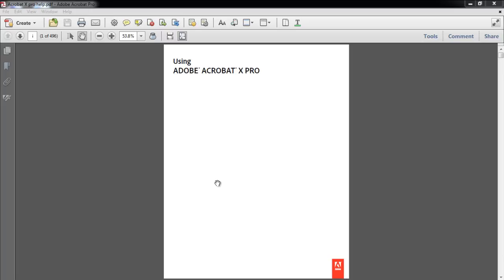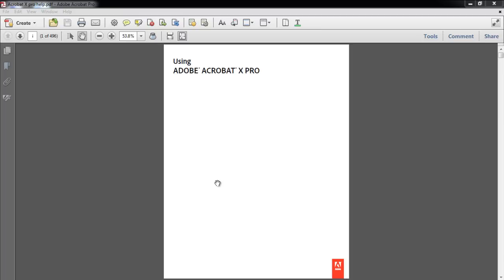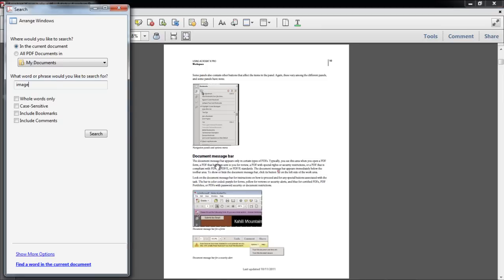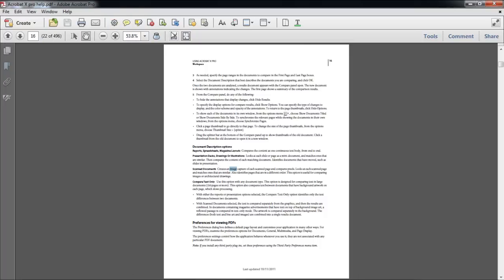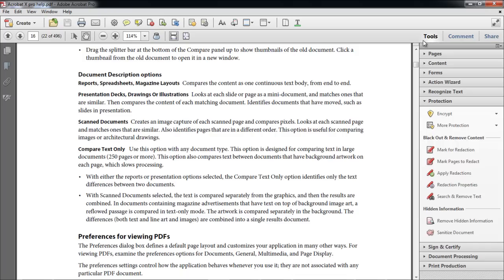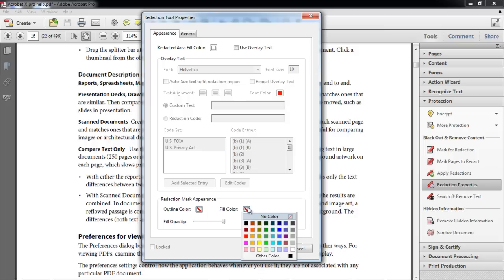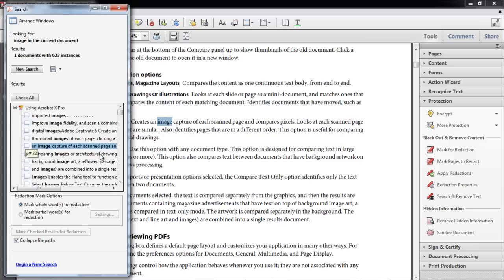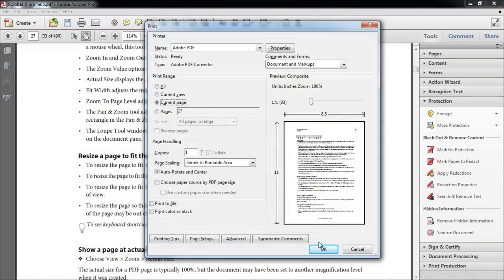How to Highlight Text in a PDF using Acrobat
Follow this step by step tutorial to learn how to highlight text using the Highlighting tool in Adobe Acrobat

An Acrobat file can contain lots of pages and searching for a particular word can be difficult when it comes to highlighting a PDF at all the instances where the word has appeared. Thanks to the Adobe Acrobat X you can now highlight the text and even print it. We will show you in this tutorial how to highlight text in a PDF.

Step # 1 -- Search for the word

In this tutorial we have a PDF document of 496 pages. It's the Adobe Acrobat help file. We want to search for the word "Image" so what we will do is press "Ctrl + Shift + F". In the search box write "Image" and press the Search button. There are 623 instances where the word "Image" is written. Close the search box and when you search for a word it becomes highlighted but when you press anywhere else in the document the word gets deselected.

Step # 2 -- Change the Redaction Properties

If you want the search word to remain highlighted first go to the "Tools" task pane and under the "Protection" panel click on the "Redaction Properties" button. When the properties dialog box opens change the "Outline Color" to "No Fill" and the "Fill Color" to yellow so that you can highlight the text in a PDF. Change the opacity to around 50% and click on the "OK" button.

Step # 3 -- Redact the word

After you have changed the Redaction Properties click on the "Search & Remove Text" button, search for the word "Image" and click on the "Check All" button. After you do that the "Mark Checked Results for Redactions" becomes active. Click on that button and the word "Image" wherever it is written becomes highlighted in PDF.

Step # 4 -- Have a look at the print preview

Now you can check how it appears when you will print the document, press "Ctrl + P" you will see that the word image is highlighted in the print view this means that you can print the words as well.